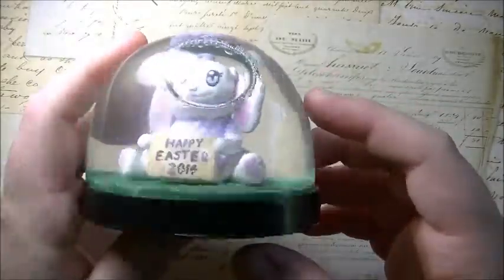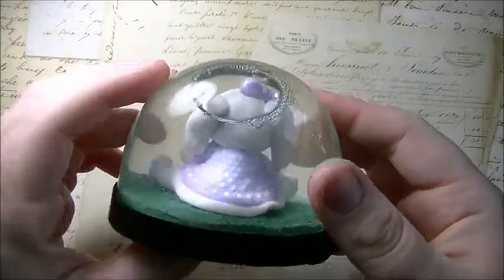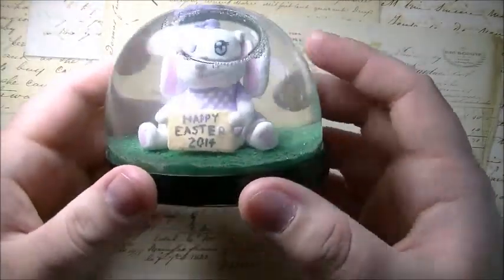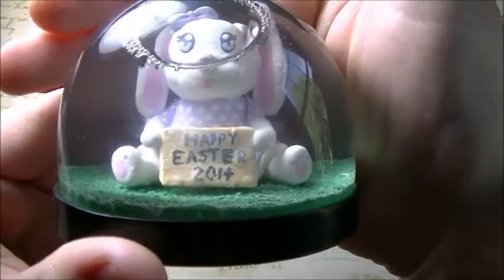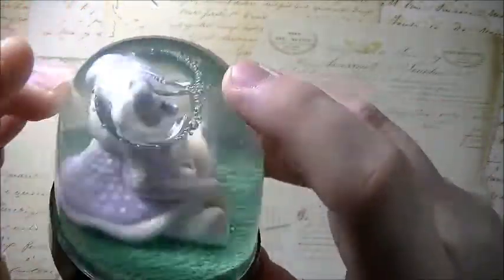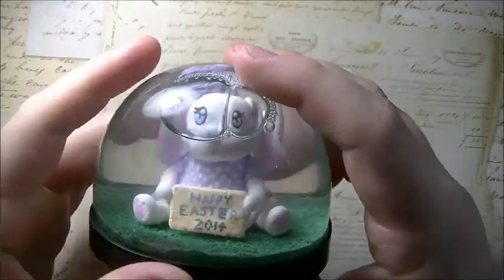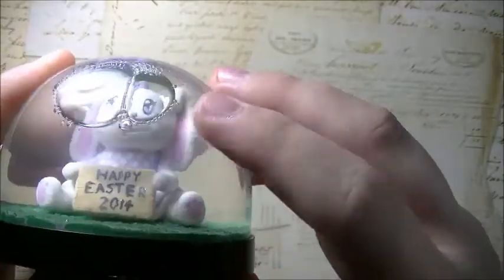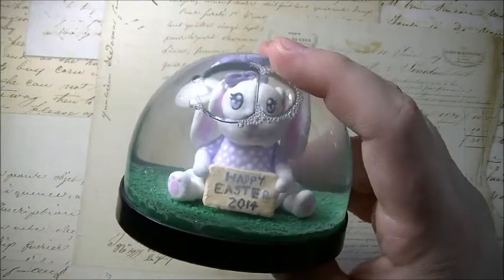♥Easter Themed Snow Globe Collab♥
OPEN ME!

Where can I buy one of these awesome snow glob kits?

♥ T W I T T E R: @LeadFootJewelry
♥ I N S T A G R A M: @LeadFootJewelry